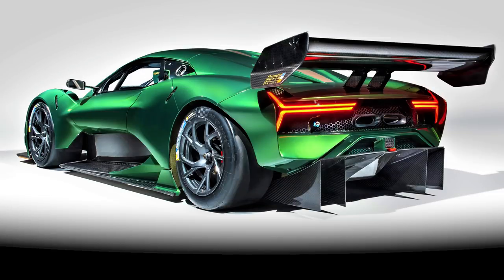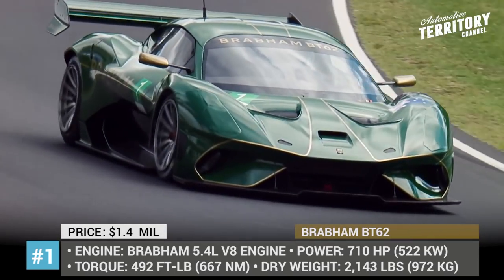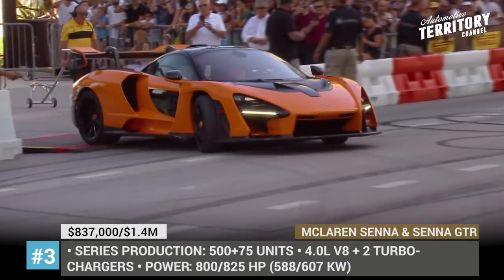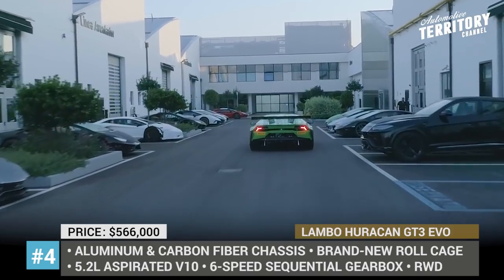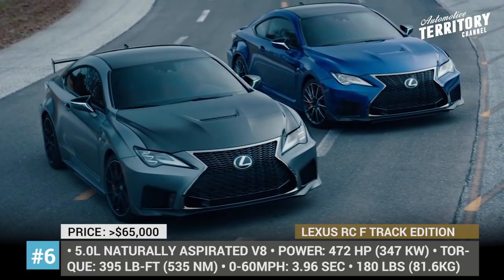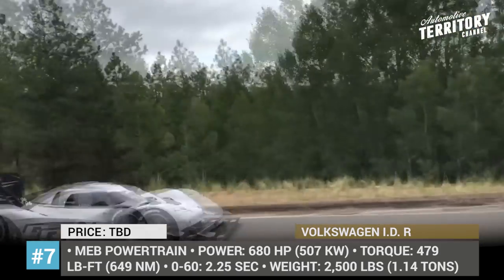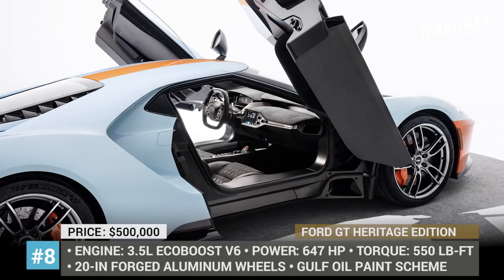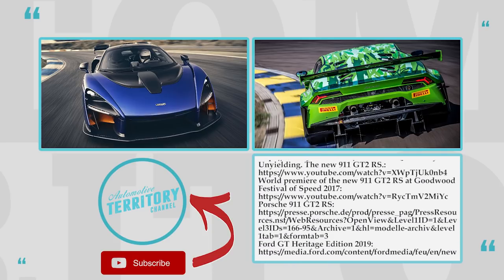9 New Supercars Engineered for Track Use and GT Racing Competitions in 2019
Not all supercars are created equal. There is a special breed of track-oriented models that can make you feel like a true racer. In today’s episode we will demonstrate you the latest newcomers within this class of performance vehicles. Extreme acceleration, blade sharp cornering and mind-boggling speeds at the straight lines, this is what these beasts are all about.

This video is a part of the AT_BuyingGuide_2019 series that will be running on our channel this year.

0:34 #1 2019 Brabham BT62

Brabham has been out of the market for a quarter of a century, but in 2019 the company is making a come back with the son of the founder Jack Brabham at the helm. Being a racing champion himself, he participated in the designing process of the track only BT62

1:44 #2 2018 Porsche 911 GT2 RS

The title of the most powerful series production Porsche belongs to the prodigious two-seat GT2 RS. Its 3.8 Liter opposite bi-turbo engine makes mind boggling 700 horsepower.

2:54 #3 2019 McLaren Senna & Senna GTR

McLaren Senna and Senna GTR are all-new supercars from the brand’s Ultimate Series that are engineered with the sole purpose to achieve faster lap times. The Senna is road-legal and it produces 800 hps and 1763 lbs of downforce, while the GTR has a power and downforce advantage of 25 horses and 437 lbs.

4:07 #4 2019 Lamborghini Huracan GT3 Evo

2019 Lamborghini Huracan GT3 Evo is an updated version of the brand’s Huracan GT3 racer that boasts of a new hybrid chassis, carbon composite body, new roll cage, and a 5.2L V10 sourced from the latest generation Huracan Performante.

5:16 #5 Vandal One

Vandal One is the first automobile produced by the American company Vandal Cars that is build to challenge such track beasts as Ariel Atom 4 and BAC Mono. It weighs just 1,220 lbs and produces up to 560 hps.

5:59 #6 2020 Lexus RC F Track Edition

Compared to the regular RC F model the 2020 Lexus RC F Track Edition has a smoother, more aerodynamic shape and loses 180 lbs of weight, being capable of running hot laps on the track and clocking 0 to 60 acceleration in under 4 seconds.

7:00 #7 2019 VW I.D. R

The sole purpose of ID R’s creation was to conquer new titles for Volkswagen and demonstrate the company’s electric tech that will be implemented in the production EVs after 2020.

8:09 #8 2019 Ford GT Heritage Edition

In 2019 Ford GT will be offered in a limited edition run to commemorate the wins at Le Mans that took place in 1968 and 1969.

9:13 #9 2019 Ariel Atom 4

If your car is Ariel Atom and its weight is just thirteen hundred pounds, you can definitely expect thrilling performance from it. After all, it is all about power to weight ratio.